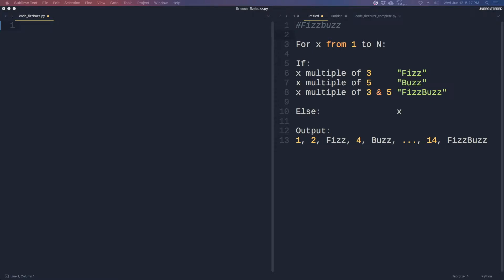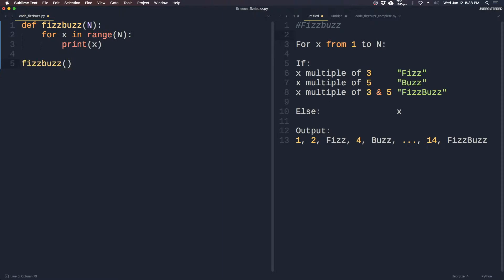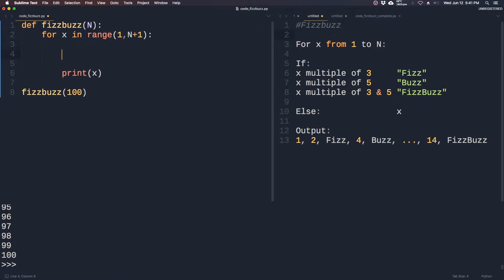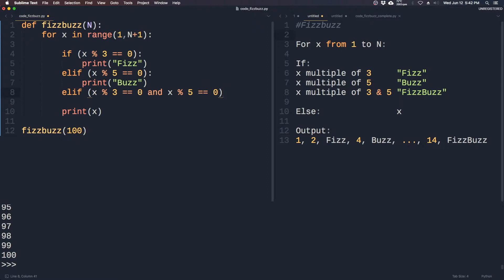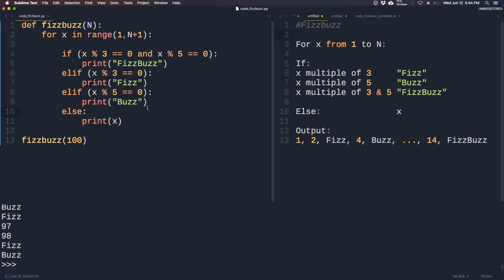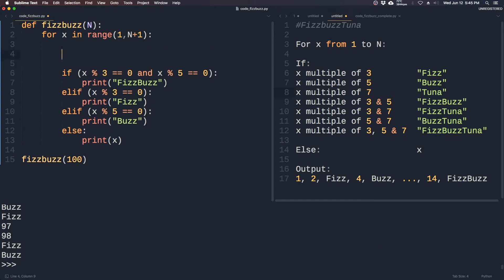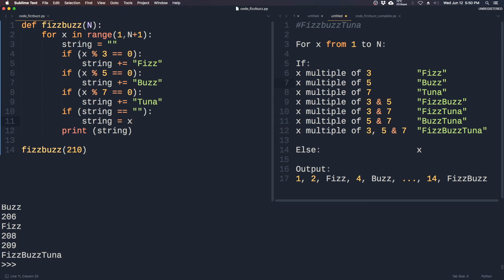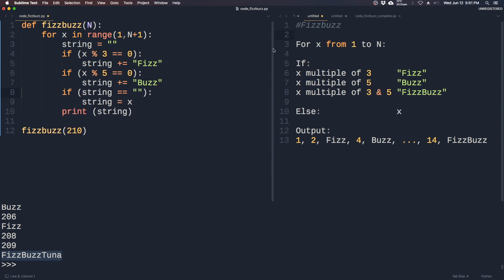Coding Fizzbuzz in Python 3 | Python Tutorial for Beginners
👇 Solution Code provided below

CORRECTION: At 8:08 and 11:50 3x5x7 is NOT 210. It is 105 of which 210 is a multiple so the code is still correct.

In this video we will cover the classic coding interview question Fizzbuzz, which was designed to weed out those that can't their way out of a paper bag. Don't be that guy!
Then later we will take the difficulty up a notch by adding extra conditions which will force us to write better code.

💻  FizzBuzz :

For x from 1 to N:

If:
x multiple of 3 "Fizz"
x multiple of 5  "Buzz"
x multiple of 3 & 5 "FizzBuzz"

Else:   x

Output:
1, 2, Fizz, 4, Buzz, ..., 14, FizzBuzz

[Code]

def fizzbuzz(n):
 for x in range(1,n+1):
  if (x % 15 == 0):
   print ("fizzbuzz")
  elif (x % 3 == 0):
   print ("fizz")
  elif (x % 5 == 0):
   print ("buzz")
  else:
   print (x)

If:
x multiple of 7  "Tuna"
x multiple of 3 & 7  "FizzTuna"
x multiple of 5 & 7  "BuzzTuna"
x multiple of 3, 5 & 7 "FizzBuzzTuna"

Else:   x

Output:
1, 2, Fizz, 4, Buzz, ..., 14, FizzBuzz

[Code]

def fizzbuzztuna(n):
  string = ""
  if (x % 3 == 0):
   string += "fizz"
  if (x % 5 == 0):
   string += "buzz"
  if (x % 7 == 0):
   string += "tuna"
  if (string == ""):
   string = x
  print (string)